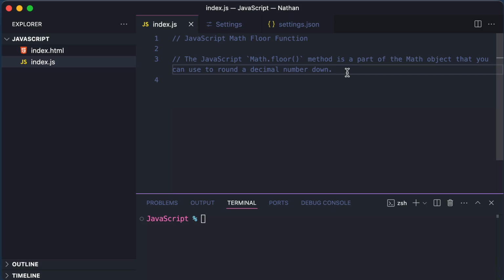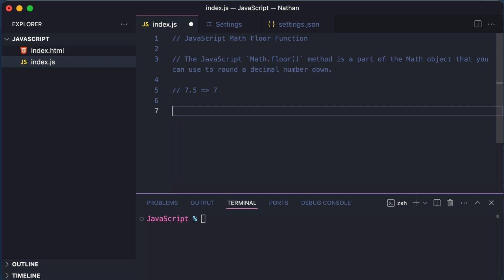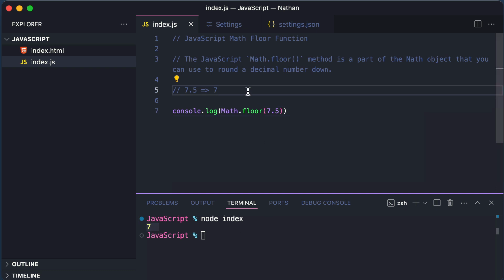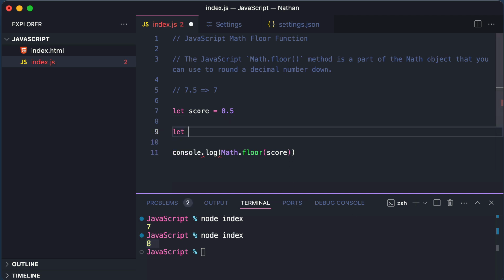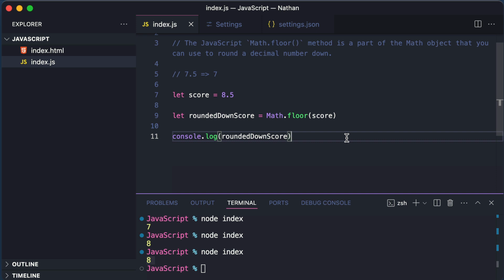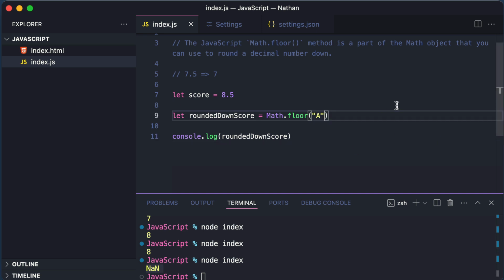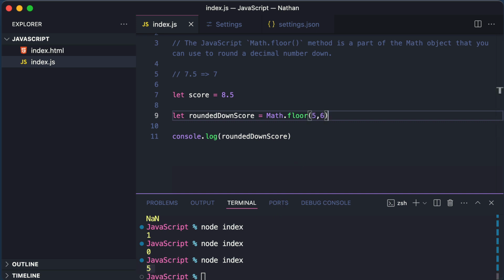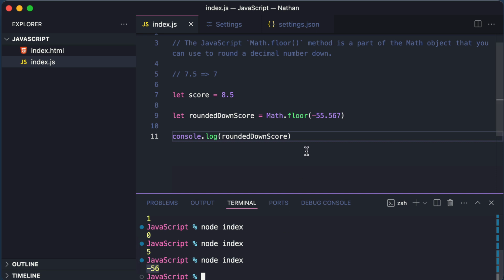How To Use JavaScript Math.floor() Method